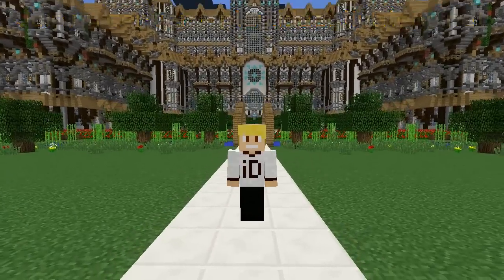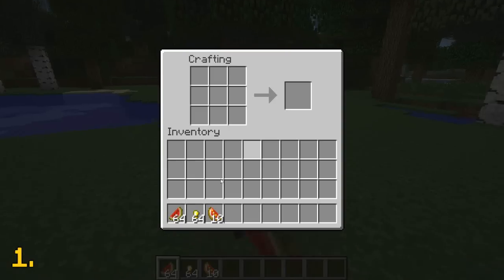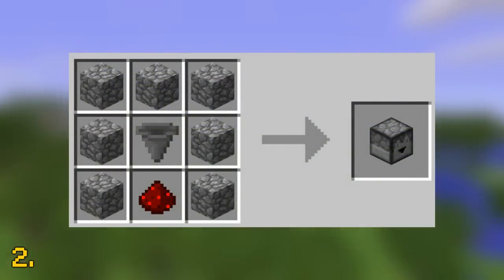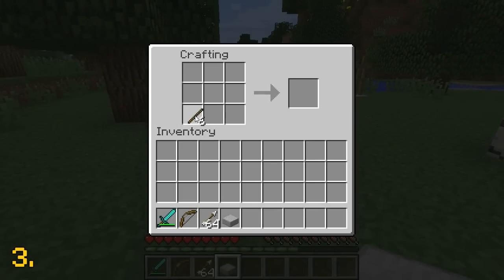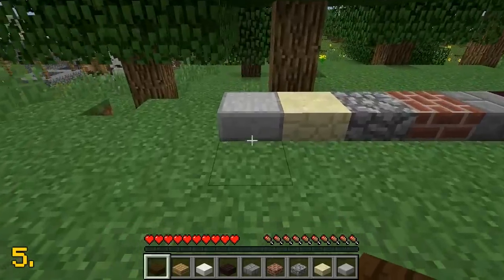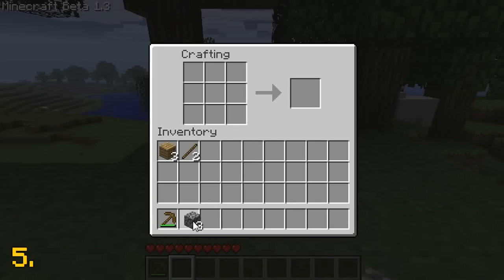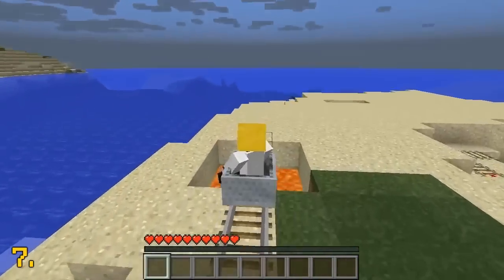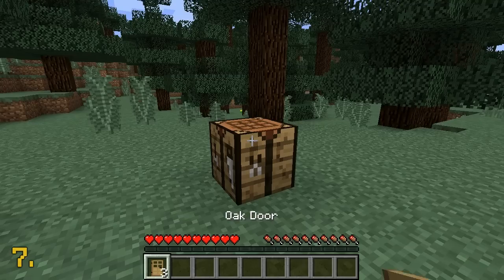✔ Minecraft: 7 Crafting Recipes That Changed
Today I bring you 7 crafting recipes that changed in Minecraft. What things you didn't know about Minecraft or top 10 should I do next?! :)
Be sure Leave a "LIKE" Rating and a comment if you enjoy the video, it helps out a lot! ^_^